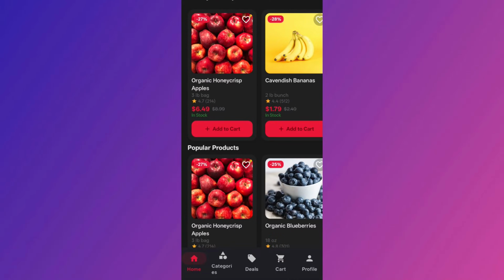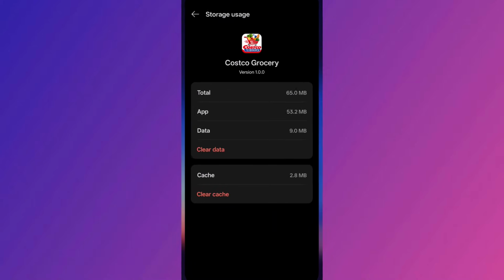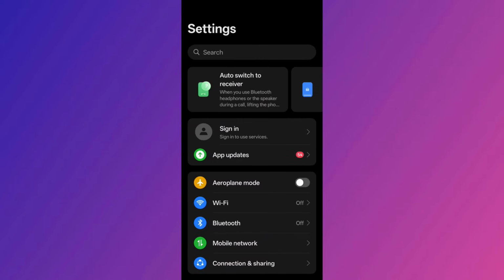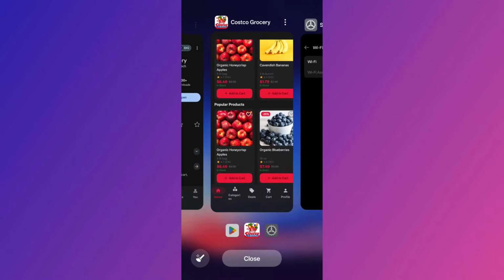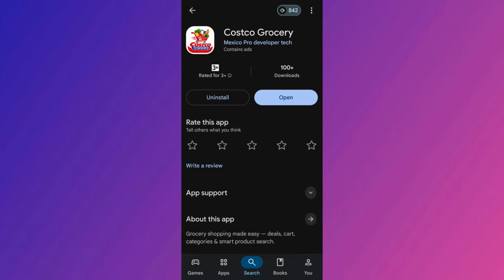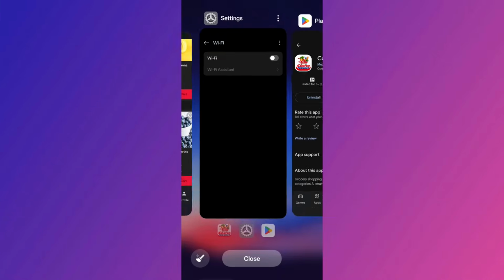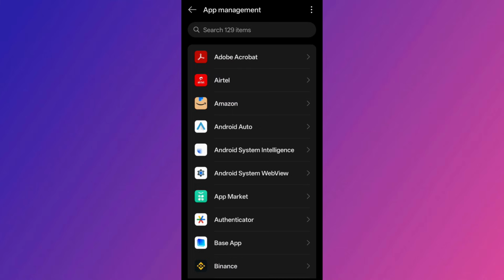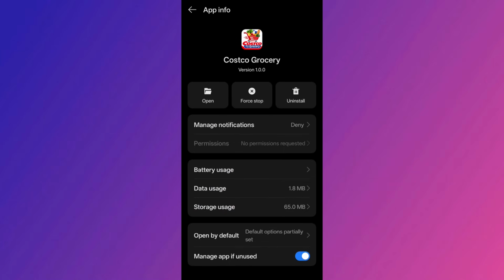How To Fix No Internet Connection Error Costco App 2026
Welcome to the Fixed Formulas YouTube channel! In this tutorial video, I will show you How To Fix No Internet Connection Error Costco App 2026